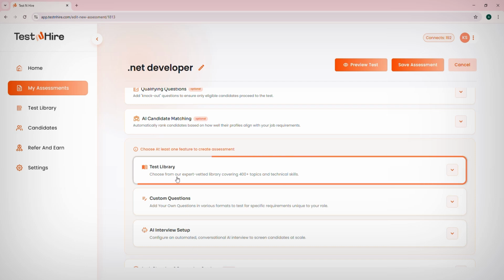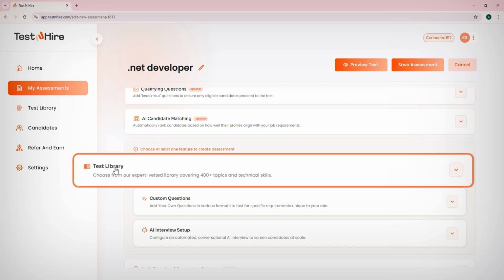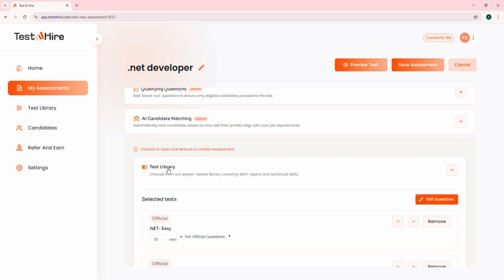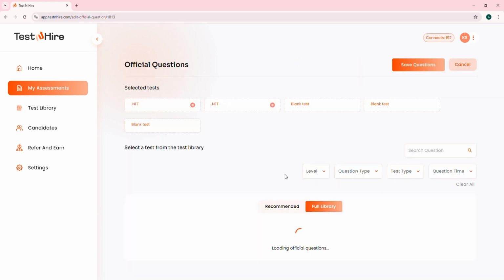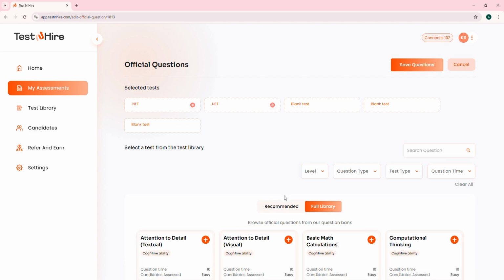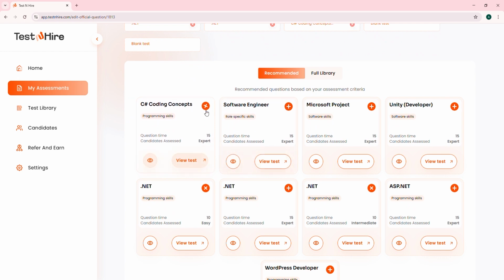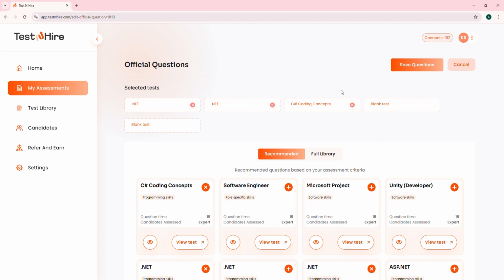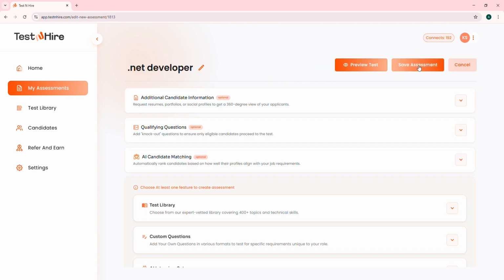How to Use Test Library- TestnHire